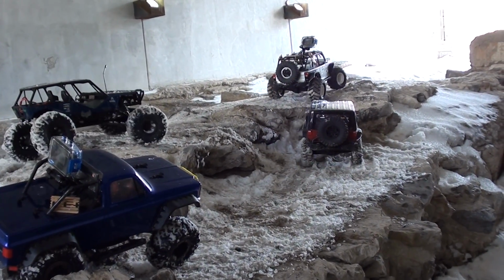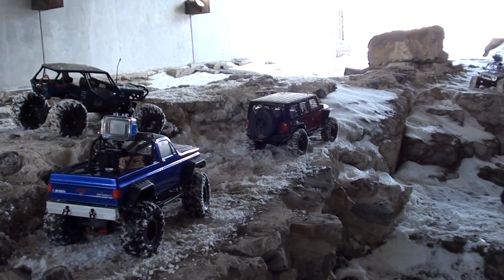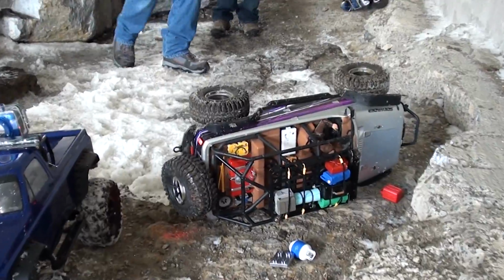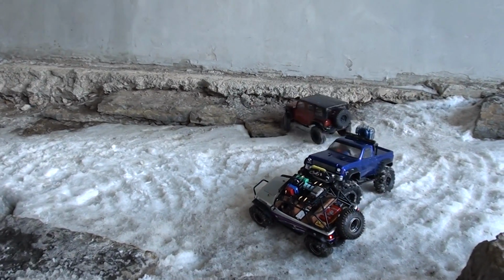Ottawa Urban Crawl Video 1 of 4